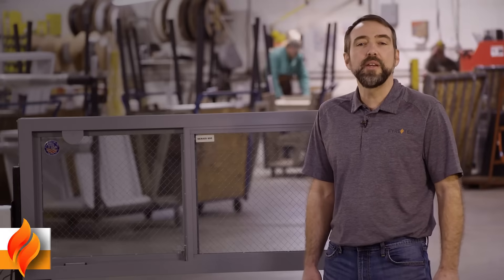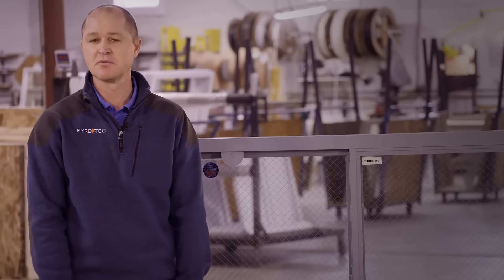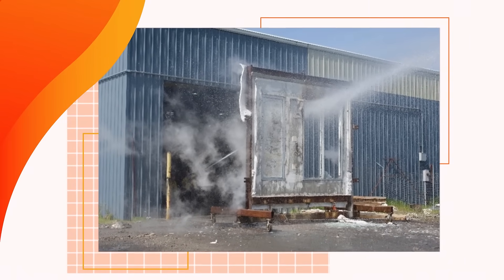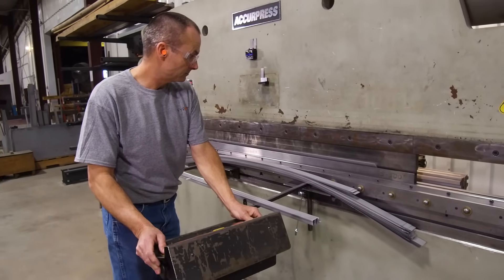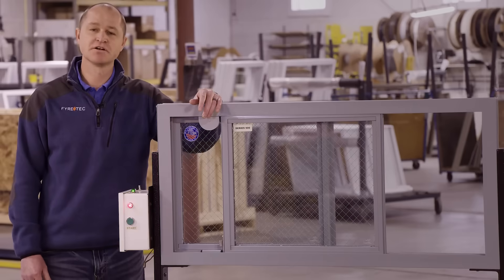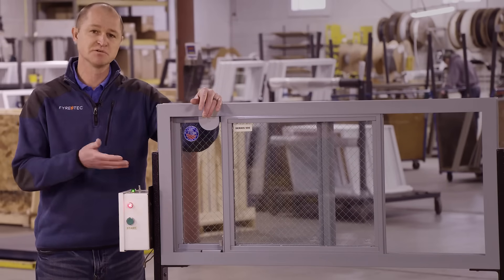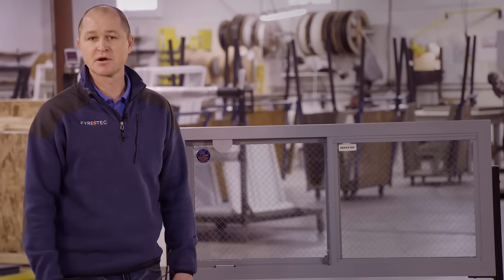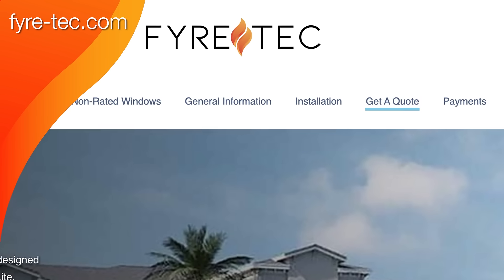Fyre-Tec Fire Rated Windows